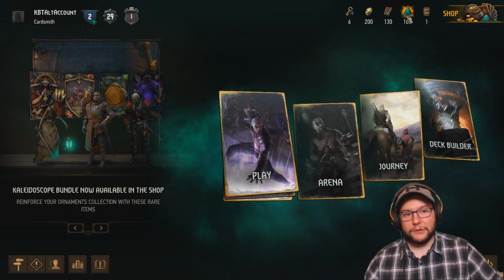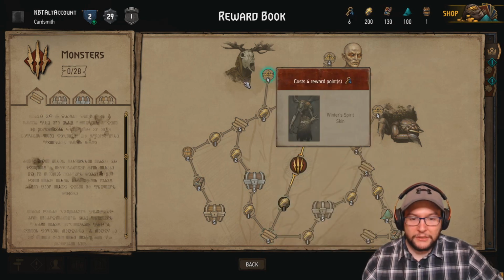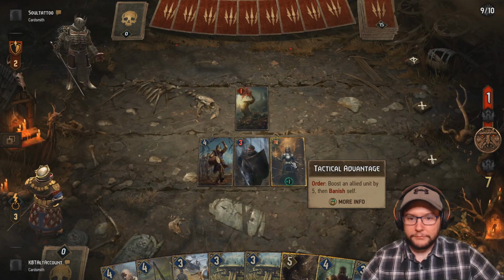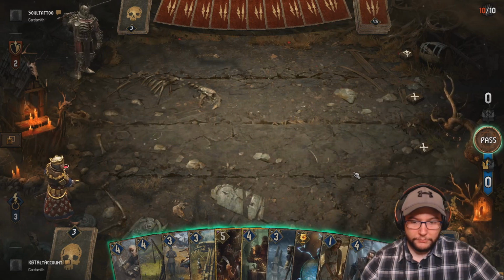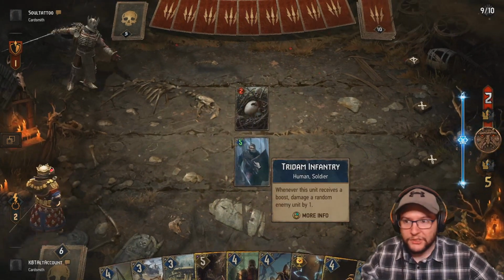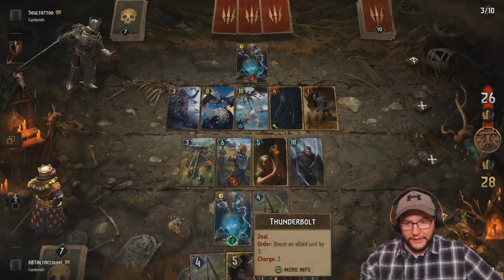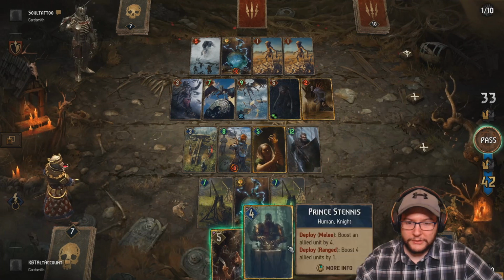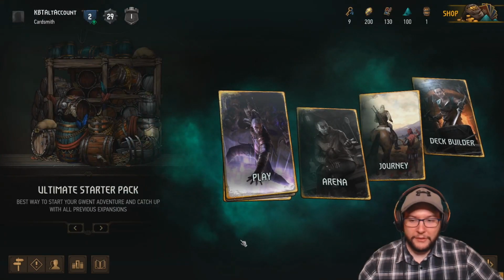Gwent Basics 2020 ► #1 Introduction | STEAM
Media: Gameplay Commentary
Mode: Multiplayer
Platform: PC
Genres: Digital Card Game